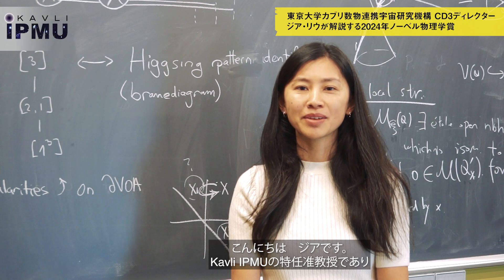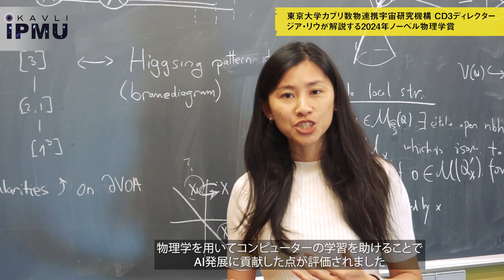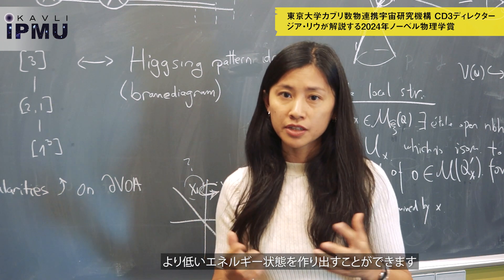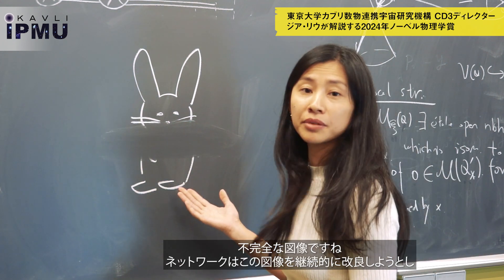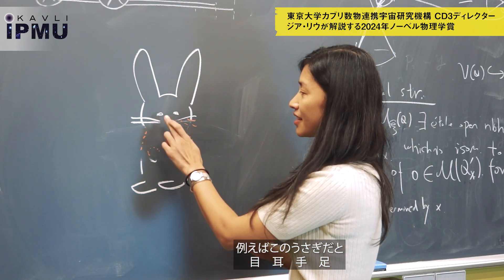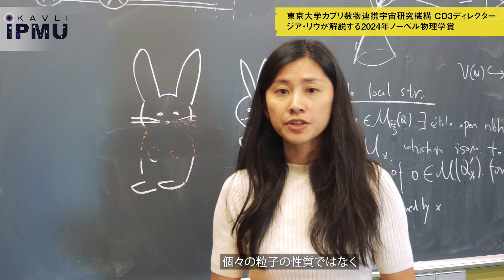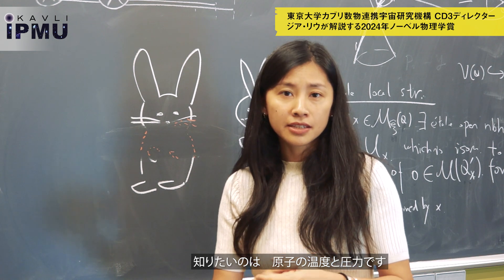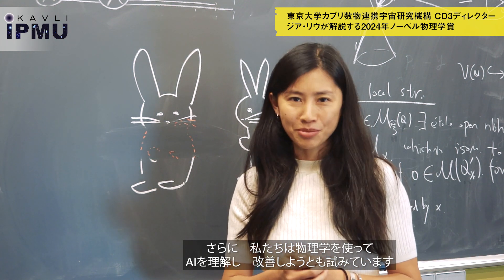はてな宇宙 特別企画「Kavli IPMU データ駆動型探究センター センター長 ジア・リウが解説する2024年ノーベル物理学賞」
Kavli IPMUで研究する世界トップレベルの研究者たちが、さまざまなテーマで宇宙に関する専門用語をわかりやすく説明します。